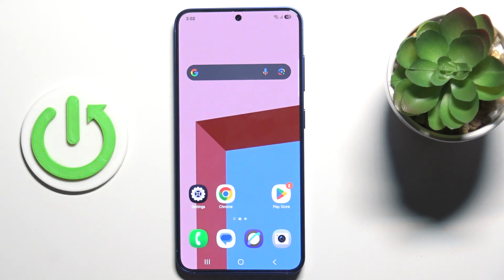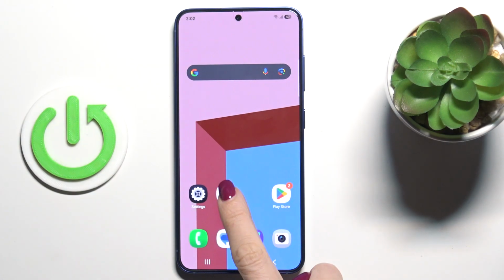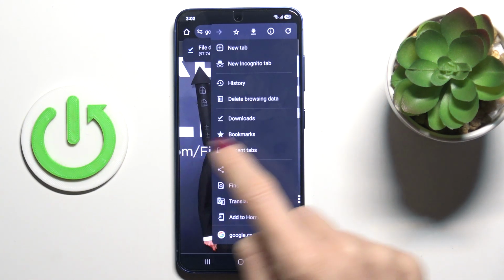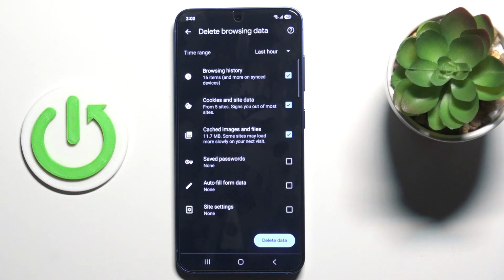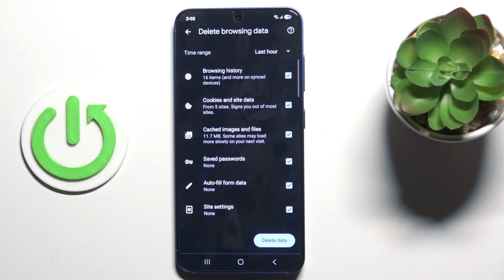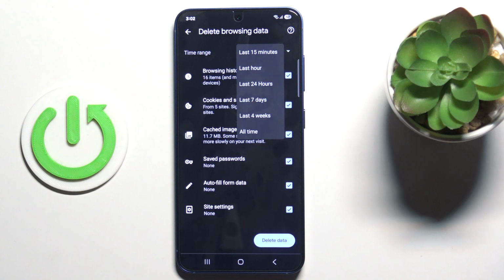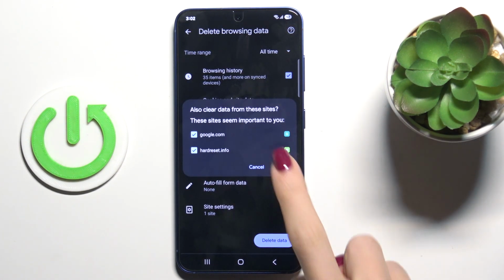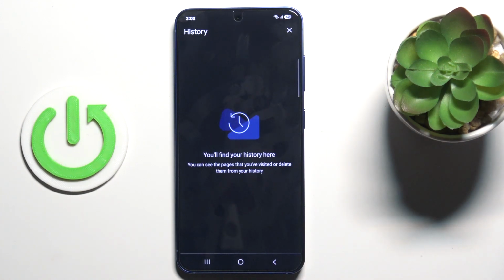How to Clear Browser History in SAMSUNG Galaxy S25 – Delete Browsing Data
If you’re wondering how to clear browser history in SAMSUNG Galaxy S25, then here we are coming to show you! In the above tutorial, we will guide you through the settings where you can delete your browsing data, including history, cookies, and cache, to keep your privacy protected. So, let's follow all the shown steps and successfully clear browser history in SAMSUNG Galaxy S25!

How to clear browsing history on SAMSUNG Galaxy S25? How to delete browser data in SAMSUNG Galaxy S25? How to remove search history on SAMSUNG Galaxy S25?